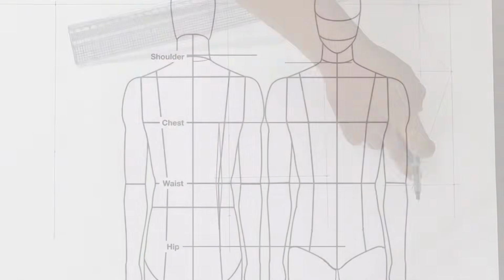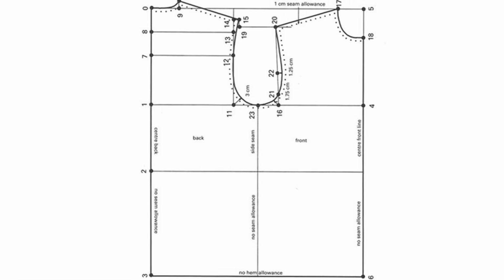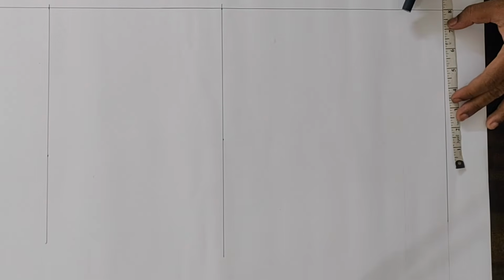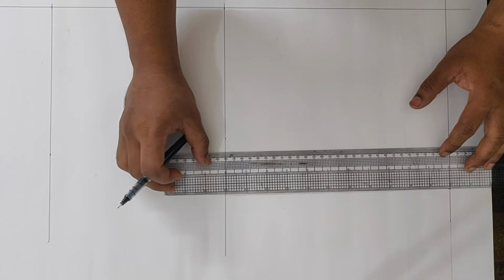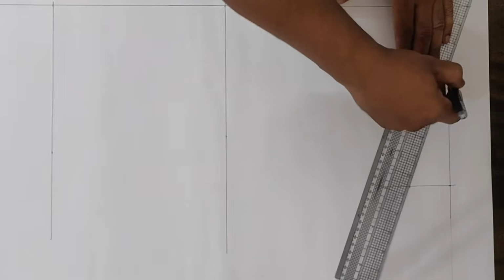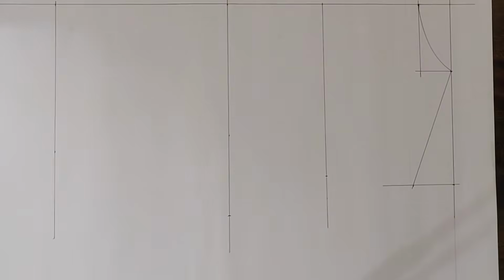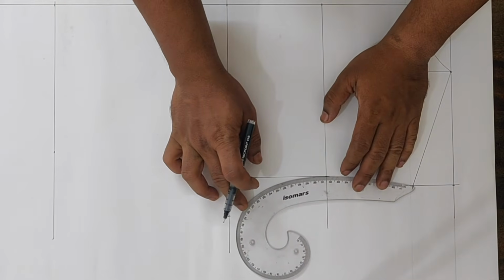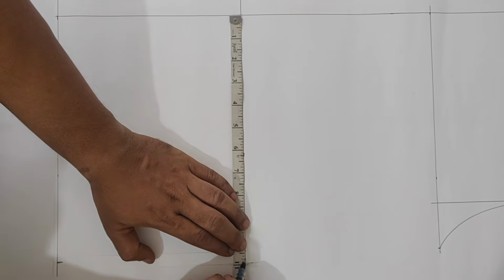How to draft Mens basic bodice Pattern - Back (English) | Step by Step Process | For Beginners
In this video, we’ll guide you through the step-by-step process of drafting a men’s basic bodice pattern up to the hip level. Whether you’re just starting out in garment construction or looking to refresh your pattern-making skills, this tutorial is perfect for you.

This pattern serves as a foundation block that can be modified to create shirts, jackets, and other men's wear garments. Designed specifically with beginners in mind — simple, clear, and practical.

00:00 – 01:09 | Introduction
01:10 – 01:33 | Drawing CB (Center Back) Line & Shoulder-to-Shoulder Line
01:34 – 02:24 | Marking Waist & Chest Positions on the CB Line
02:25 – 03:45 | Constructing Back Neck & Shoulder Slope
03:46 – 05:38 | Back Armhole Curve Construction
05:39 – 06:34 | Defining Hip Line & Waist
06:35 – 07:43 | Dart Placement & Waist Side Seam Intake
07:44 – 08:00 | Constructing the Side Seam
08:01 – 08:28 | Conclusion

If you’re starting pattern making, these are the exact tools I recommend:

🧵 Tools Used in This Video:
Pattern making tools
Measuring tape
Paper Cutting Scissor
Fabric Cutting Scissor